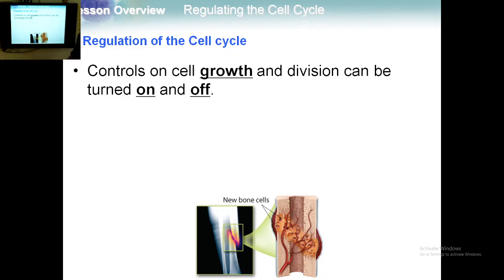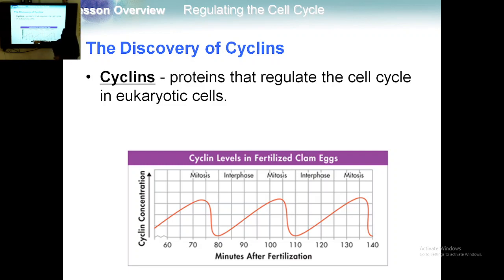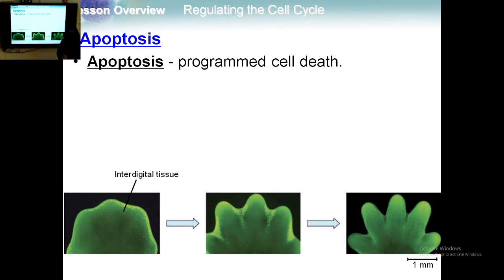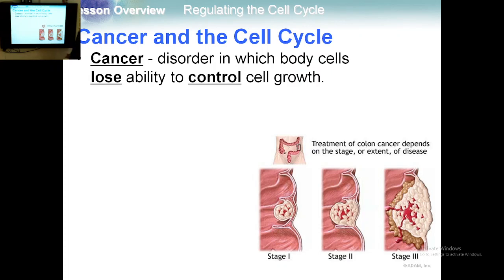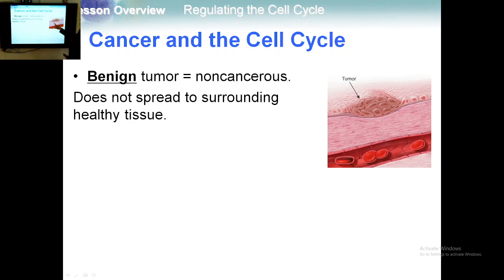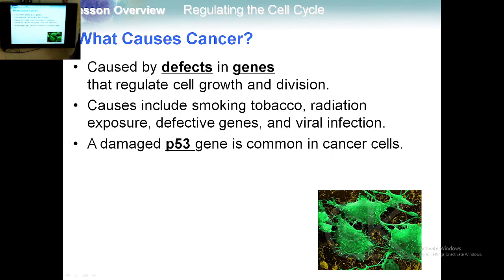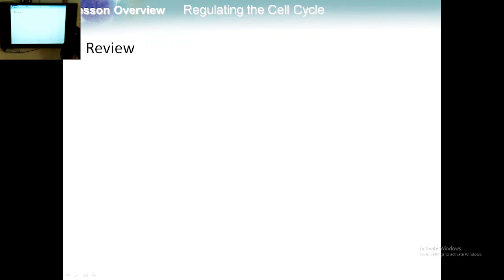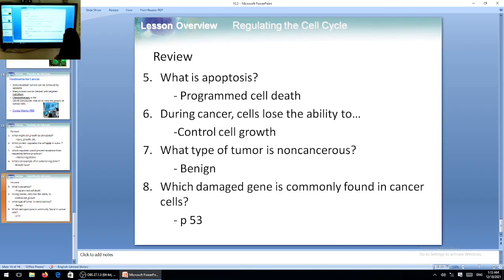10 3 Regulating the cell Cycle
cell regulation and Cancerous cell